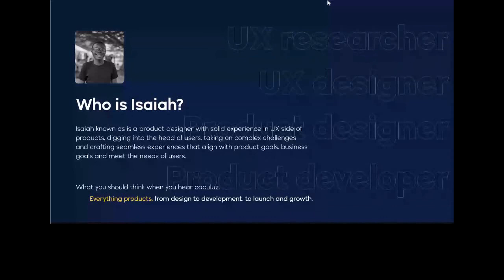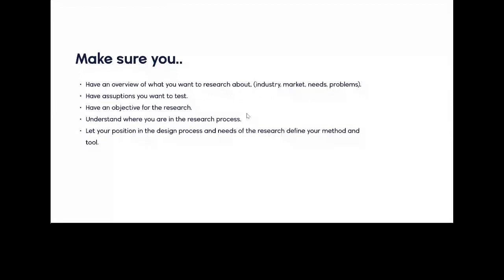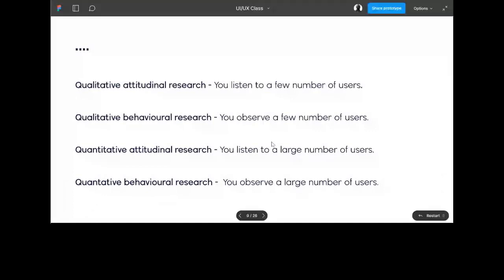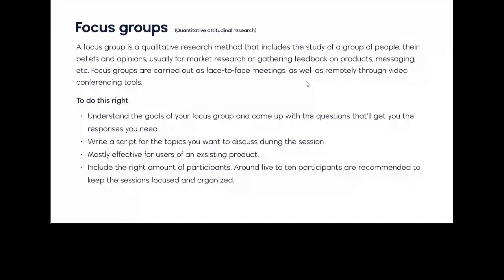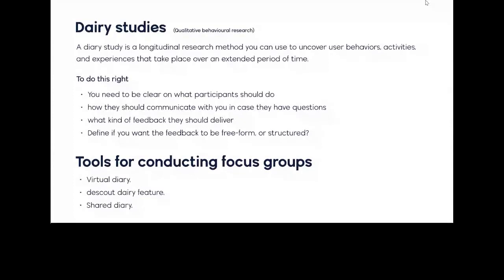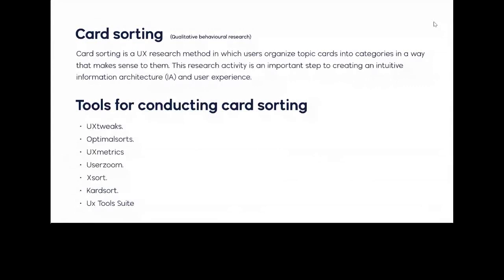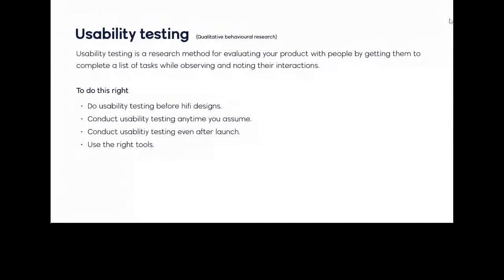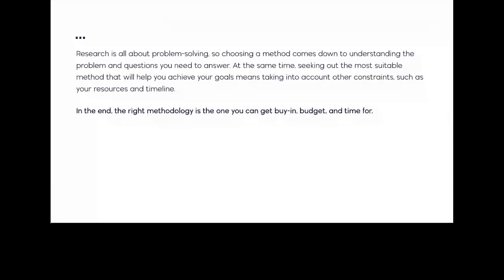Remote UX Research with Isaiah Adeleke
In this session, Isaiah shared with us from his experience in conducting user research as a UX designer. He starts out with an overview of the importance of research and testing to any design process. He also discusses the methods of conducting effective user research, lists out the popular tools to speed up your workflow and shares some best practices for usability testing.